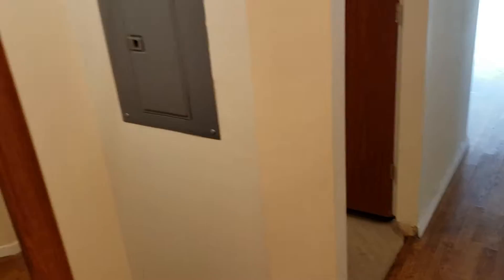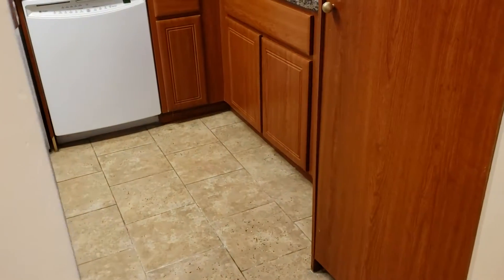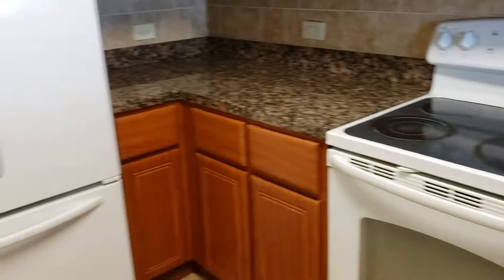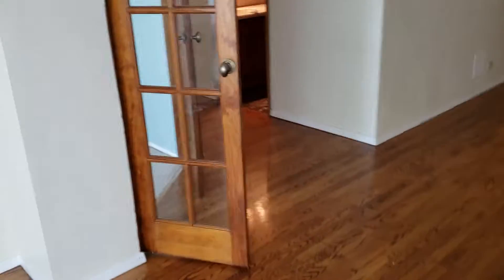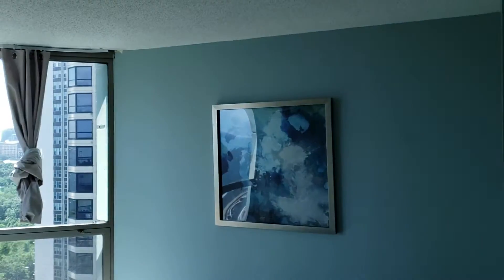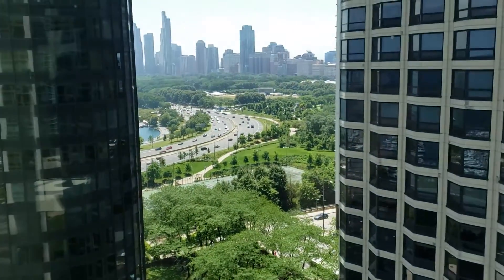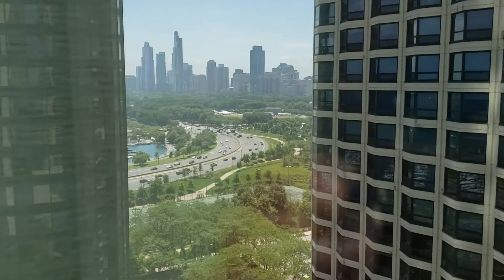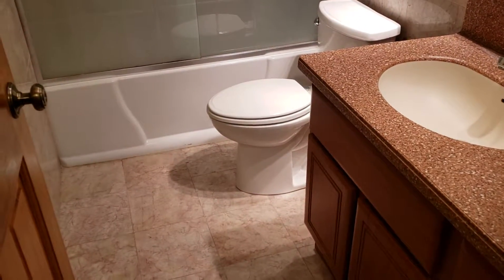195 N Harbor Unit 1606 For Rent